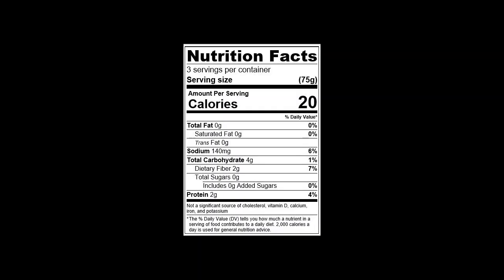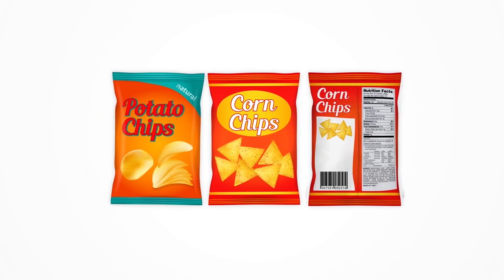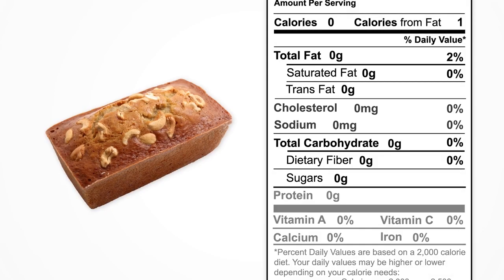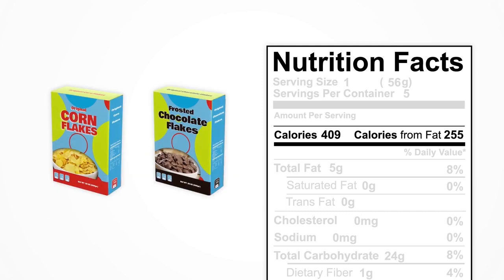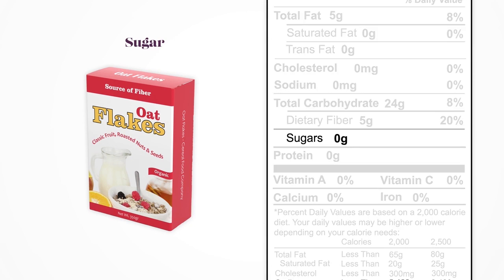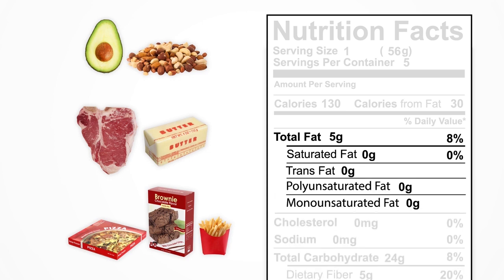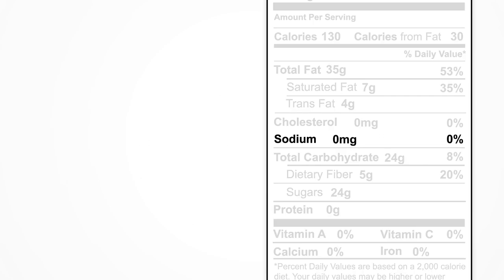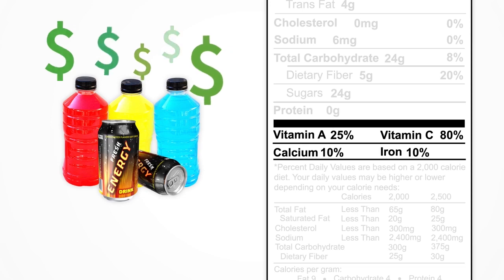Reading Nutrition Facts Labels- Nutriived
Transcript:
Many people are confused by the nutrition labels they see on packaged foods in the supermarket. Before we talk about some simple tips for reading those labels, it’s important to remember that some of the healthiest foods in the store – like fresh fruits and vegetables or a filet of fish -  these foods don’t need nutrition labels to tell you they’re nutritious. So, one simple strategy for eating sensibly is to try, as much as possible to avoid foods with nutrition labels because, by definition, these are packaged – and more heavily processed – than fresh foods.

Having said that, since the majority of us eat at least some packaged food items, it’s good to know what to look for, especially if you’re comparing two packaged items and trying to make an informed decision.

Firstly, it’s important to keep in mind that the nutrition label may not reflect the contents of the entire package – there is often more than one serving in a single

container and this can be confusing and misleading to many people. I saw a mini loaf of banana bread in a shop the other day and thought “Hmmm, not bad. The sugar, fat and calories in this are pretty reasonable! Then, I saw that there were five servings in that mini-loaf. (Multiplied by 5, the nutrition label didn’t look so healthy anymore!) Underneath the serving size, we see total calories. This probably also isn't the best way to judge whether something is good for you or not, because some foods  - like nuts and avocados for example - are high in calories but also very healthy as long as they’re eaten in reasonable amounts. But, if weight loss is a goal, and you’re comparing two cereals, for example, the calories in a packaged food item are something you want to keep an eye on.

The next thing to look at, especially if we’re comparing breakfast cereals, is the dietary fiber. Dietary fiber is important for maintaining gastrointestinal health, stabilizing blood glucose levels after eating and delaying the return of hunger. So, choosing a cereal that’s higher in fiber is usually a sensible thing to do. Next, we want to look at the sugars in the cereal. There’s convincing evidence that our modern epidemics of obesity and diabetes are, at least partly related to the fact that we tend to eat far too much sugar. To convert the amount of sugar (in grams) to teaspoons, just divide by 4. You might be alarmed to see that some children’s cereals contain five or more teaspoons of sugar per serving. Next, we want to look at the total amount of fat and the breakdown of the fat content in the food. In general the fats in processed foods tend to be less healthy than the fats found in plant foods like avocados or nuts – these are naturally occurring unsaturated fats. Saturated fats, like those found in red meats and butter can be eaten in reasonable amounts, and trans fats, which are more commonly found in processed foods – this kind of fat should be avoided entirely. In fact, legislation in the US was recently passed ordering food manufacturers to stop using trans fats, because of the associated increased risk of atherosclerosis and heart disease. Choosing foods with less sodium is also a good idea, given the fact that packaged foods often contain much more added salt than the less processed versions of those foods.

Nutrition labels will also often contain a list of vitamins and minerals found in the food and this can be misleading because added vitamins and minerals do not necessarily mean the food is healthy and, in fact, some unhealthy foods have added vitamins and minerals because the manufacturers of those foods know that nutrition claims tend to increase sales to the health-conscious consumer.

Course by Maya Adam, MD
Directed by William Bottini
Animated by Huy Tran
Editing by William Bottini & Tamsin Orion
Special thanks to Michael Pollan, Tracy Rydel, and David Eisenberg